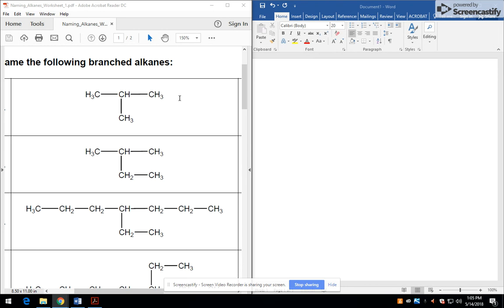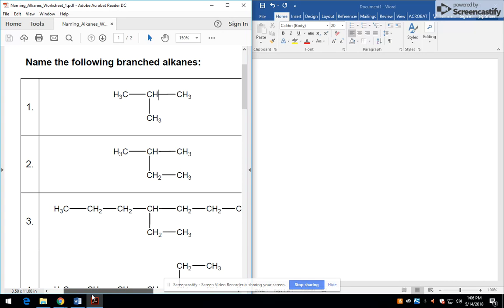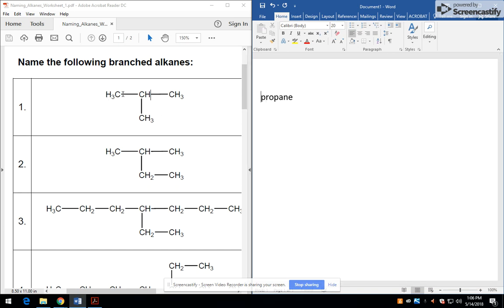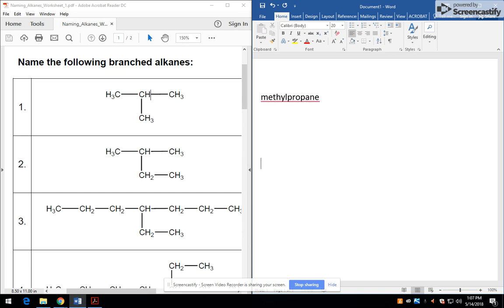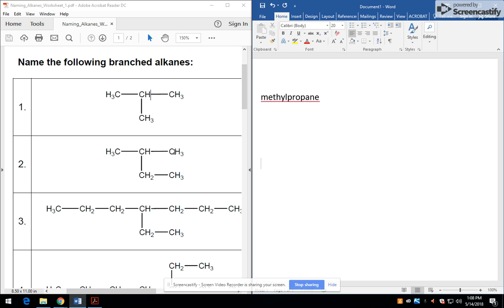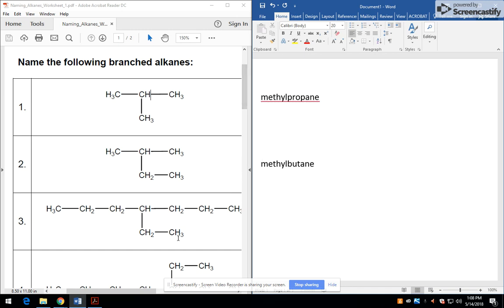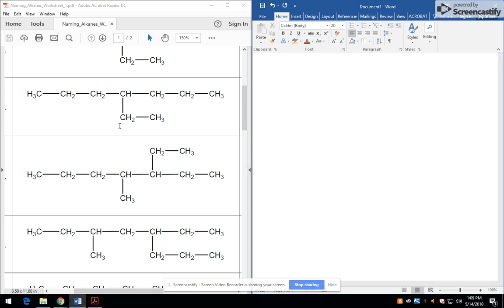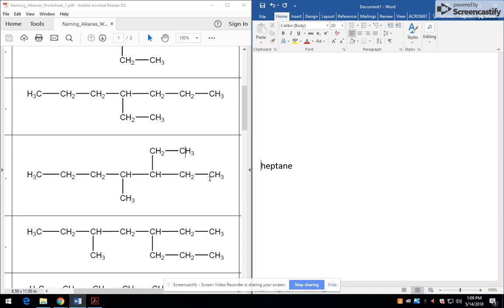Naming Alkanes Worksheet #1